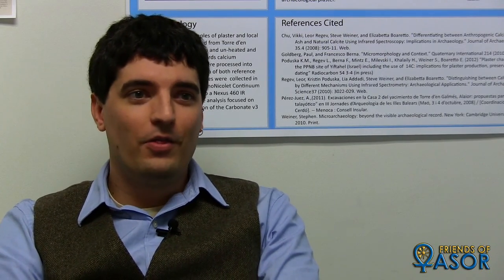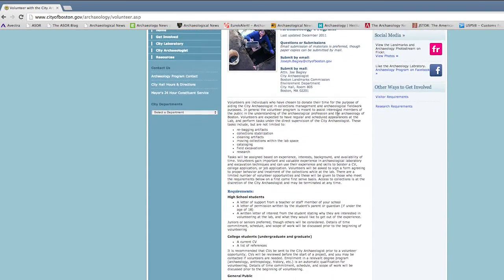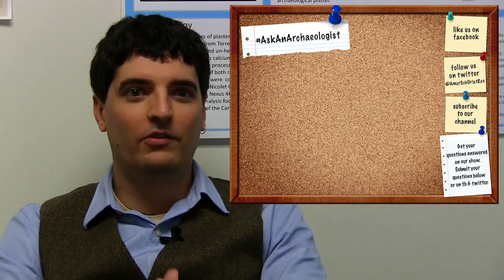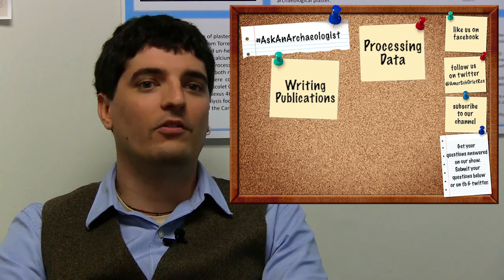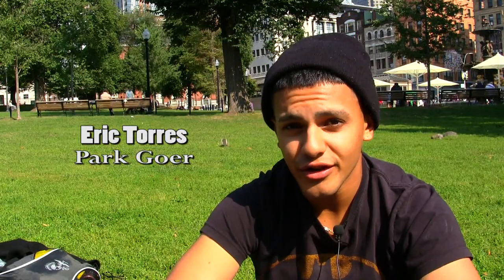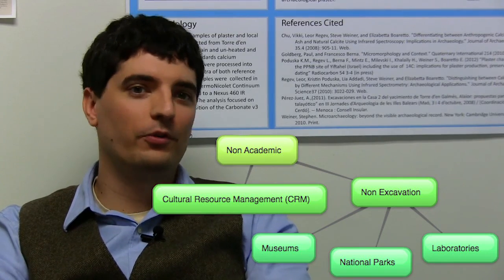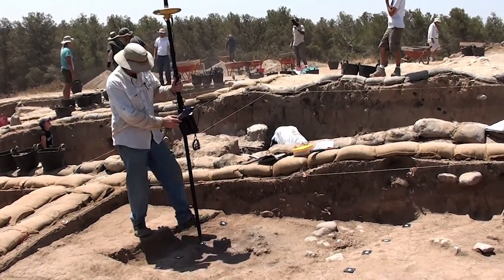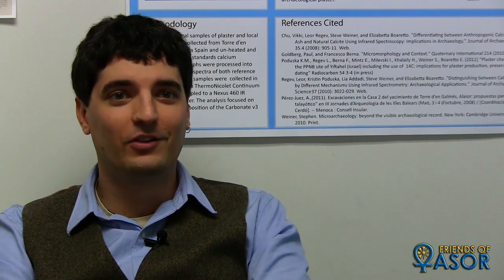Ask an Archaeologist: Episode 2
In this episode, Boston University's Department of Archaeology's Post Doctoral Associate, Travis Parno, Ph.D, answers questions gathered from social media and man-on-the-street questions.

To submit questions:
Use AskAnArchaeologist on twitter or facebook.
Comment on our facebook page.

Friends of ASOR present "Ask an Archaeologist," a brand new YouTube series dedicated to finding out what you and your students want to know about Archaeology.  The series is based on questions submitted by viewers. Viewer's questions will be answered by professional archaeologists with years of experience.

"Ask An Archaeologist" provides reliable, entertaining and educational information about Archaeology in video form. It is also a opportunity to connect students with professional archaeologists around the world.

We are currently, and always, accepting questions.  This could be used as a group or individual activity challenging students to create interesting questions, answered by real archaeologists, and viewed by thousands of people around the world.